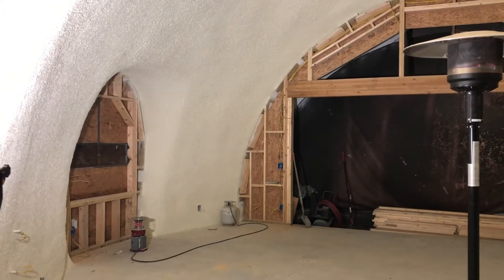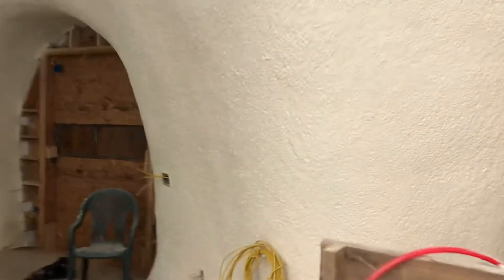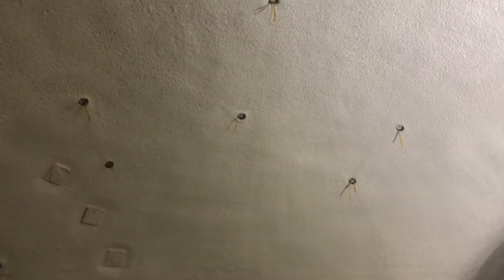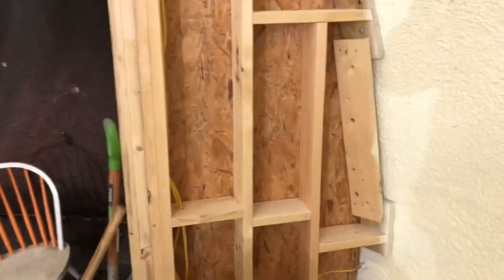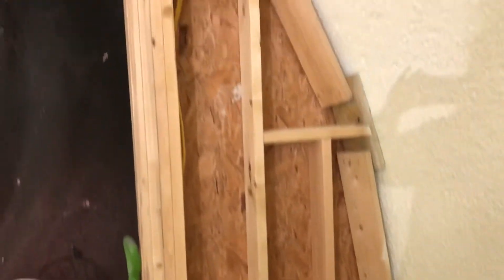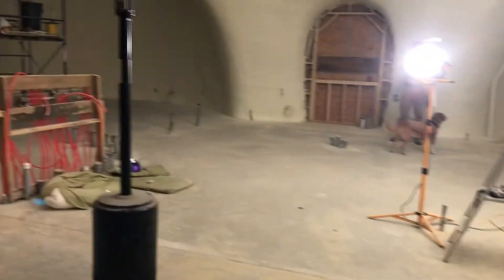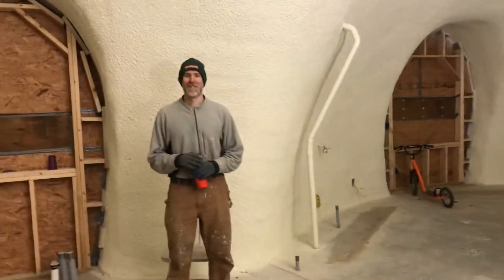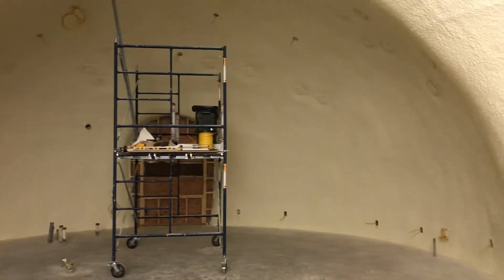Monolithic Dome build update - Sheathing and exterior electrical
Build update on our Monolithic Dome home. We finished the exterior sheathing (except tape and more caulk) and the final coat of interior paint on the shell. The rough electrical is done in the shell with the exception of exterior boxes that need to be caulked when installed. The temperature outside is too cold for caulk to cure and for the tape to stick properly. We attempted to use a heat gun but it was too time consuming so we will wait until spring. Next up on the project list will be grinding and polishing the floors and building interior walls.
Dometastic.blogspot.com